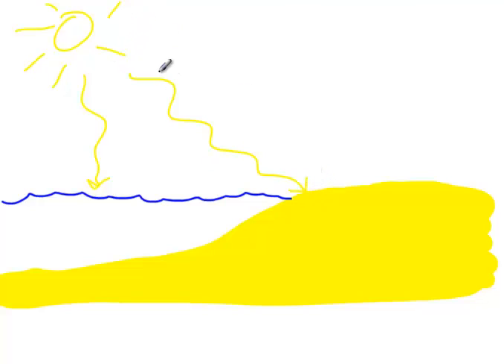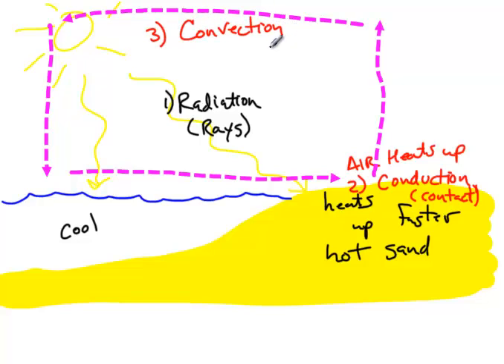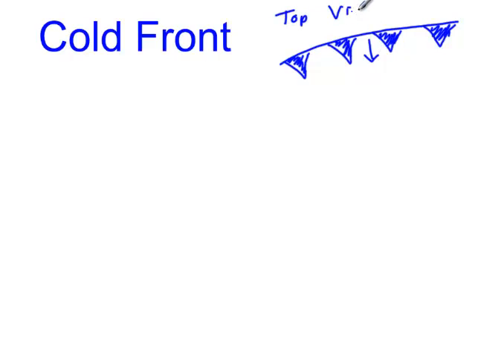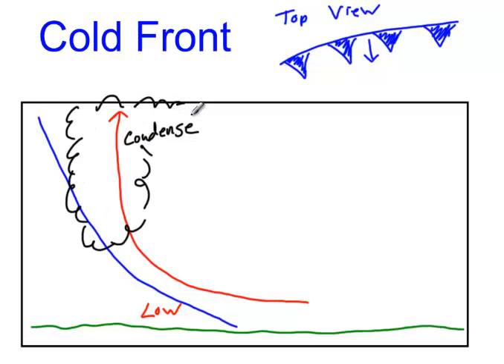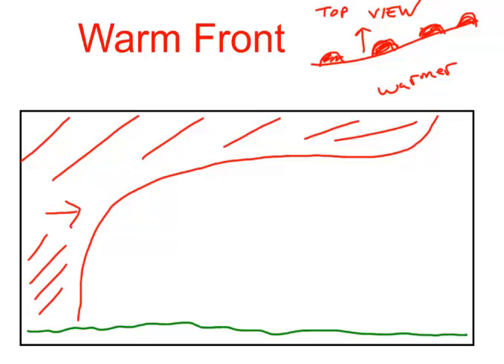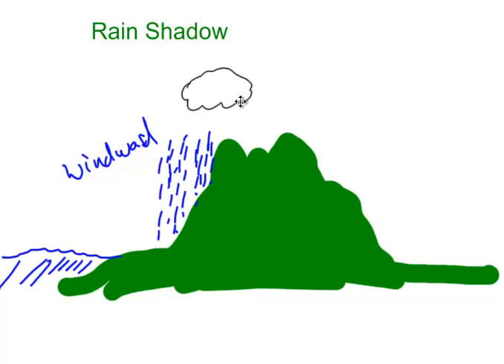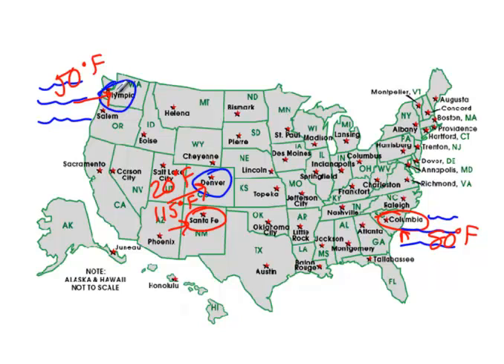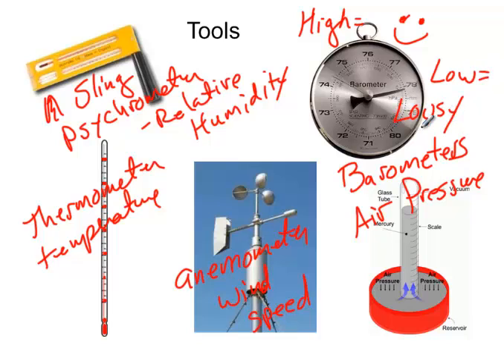Review for CIS Weather Test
While it may not cover EVERYTHING, this video will help you to review for the weather unit test.